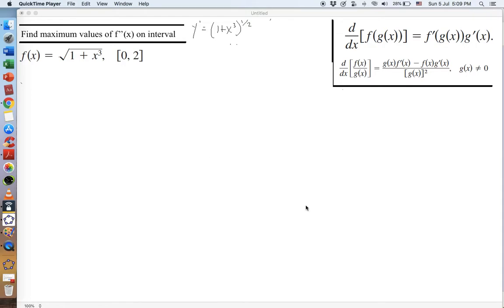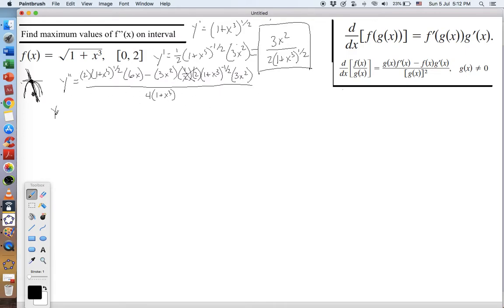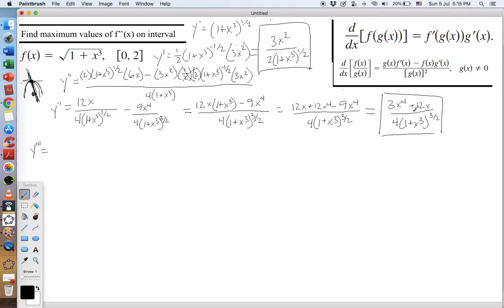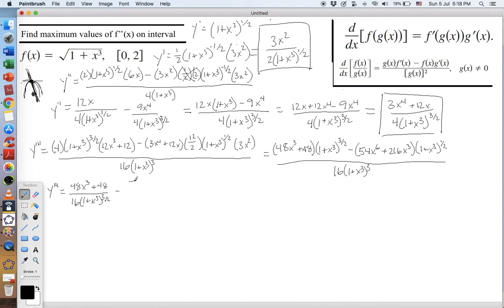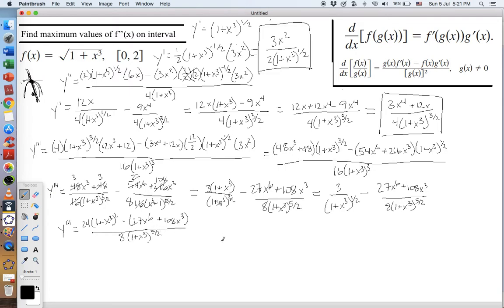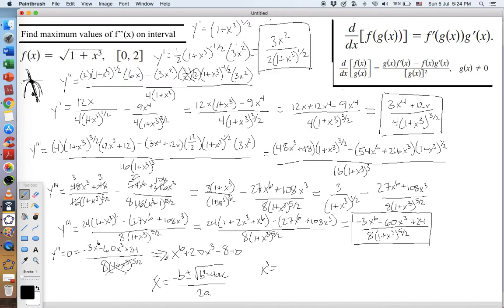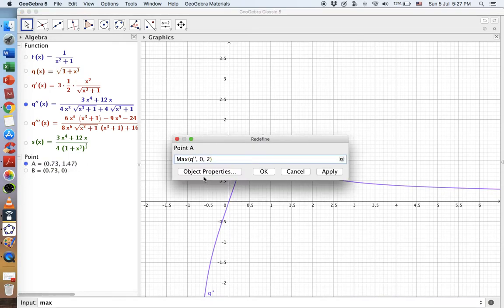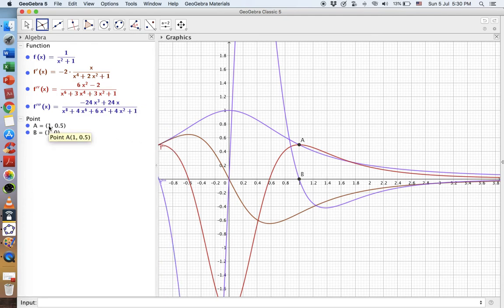Calculus: Maximum of Second Derivative on Interval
Derivative calculus; calculus with technology; quotient rule; chain rule; first, second, third derivative; the jerk